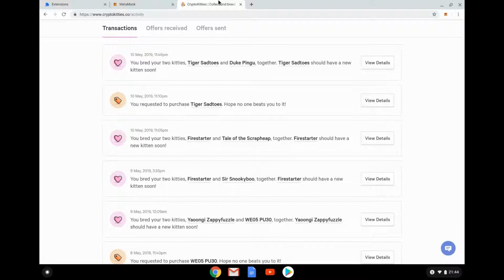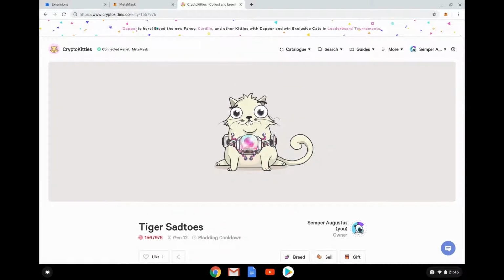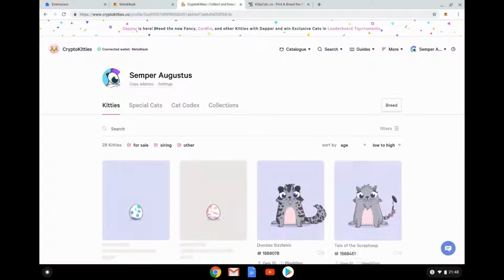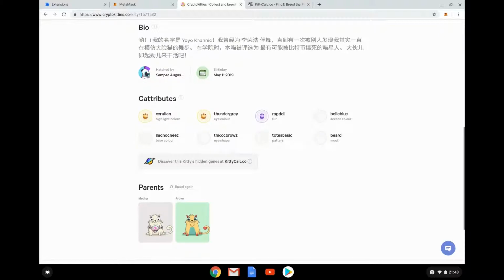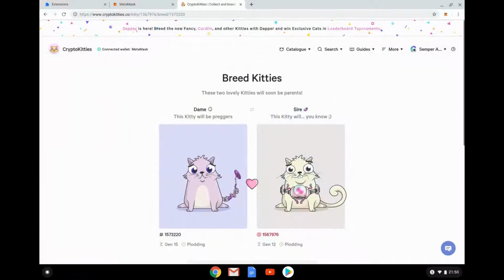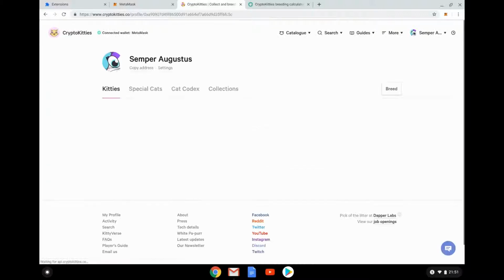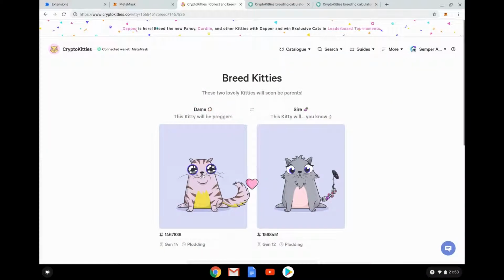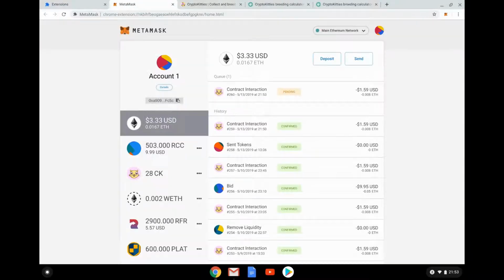CRYPTOKITTIES | Breeding RoboKitties - day 4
It's day 4 of the quest to breed CryptoKitties' RoboKitty interoperable traits and Jon Jordan has some eggs to hatch.